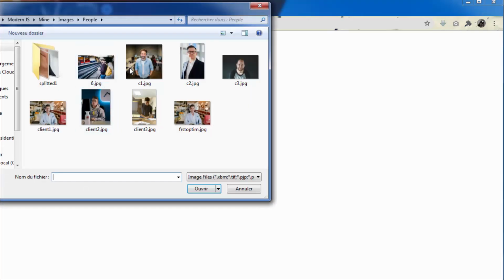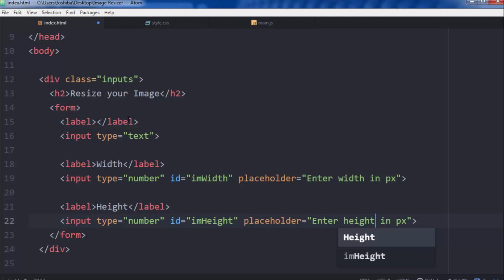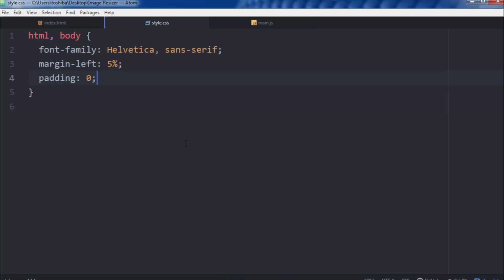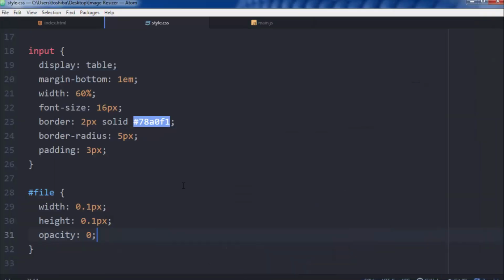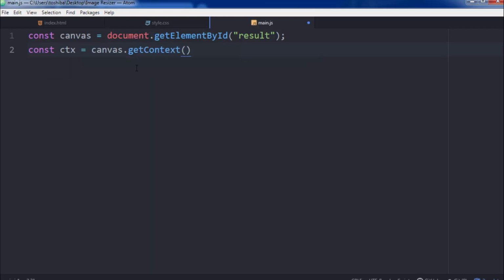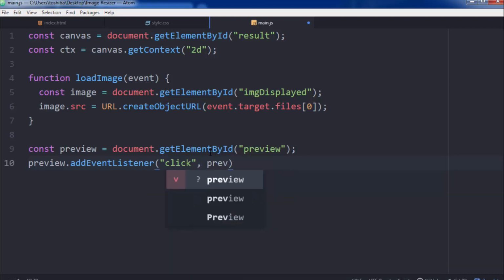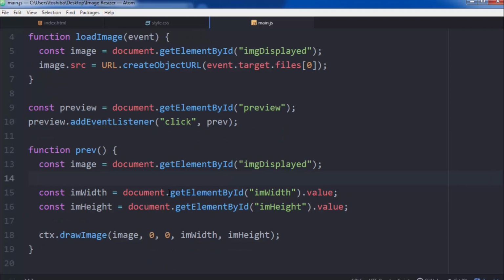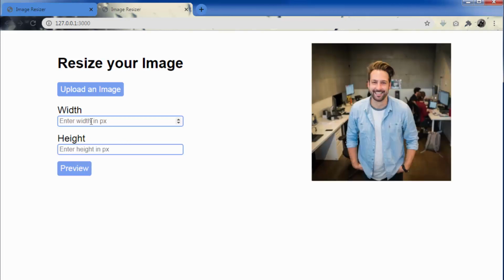Build an Image Resizer using JavaScript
Practice more mini JavaScript projects by creating an image resizer .
We're going to use html canvas to display the resized image.
Cool stuff! Hope you'll enjoy it!

Time stamps:
intro - 0:00
html - 1:05
css - 7:18
javascript - 14:55